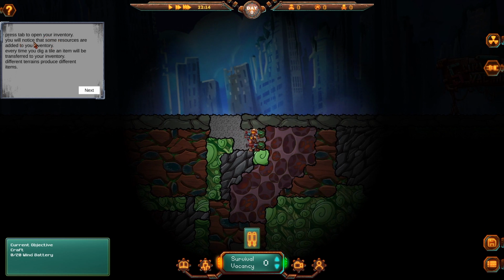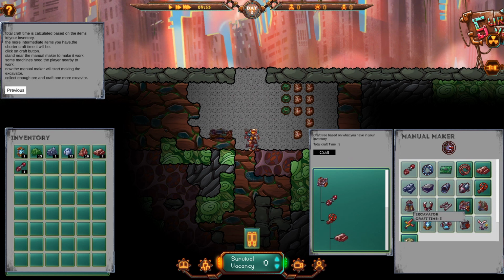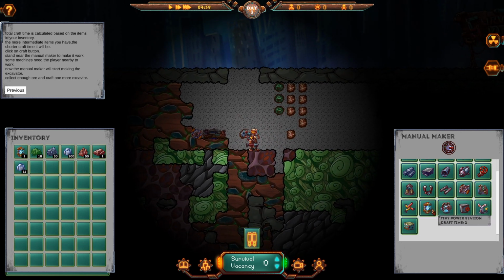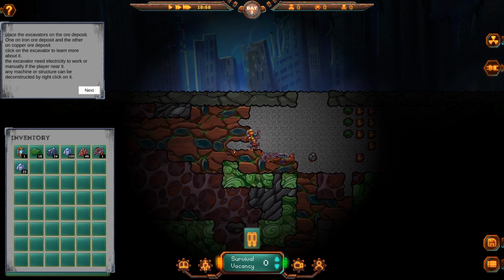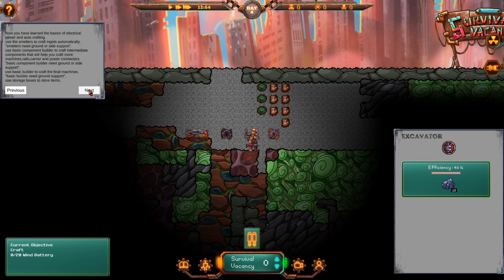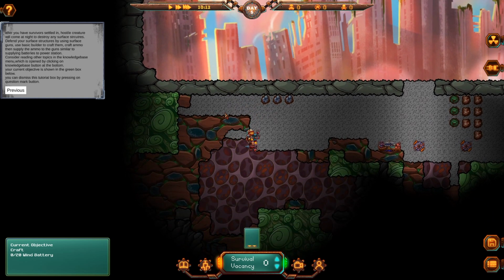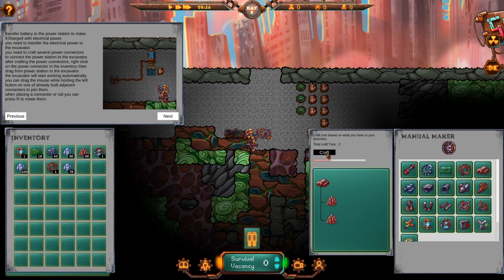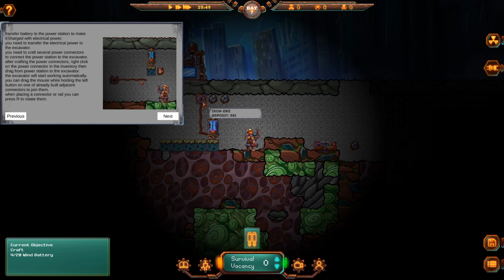Survival Vacancy - Build Your Own Safe Havan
Thank you to all current members and patreons

This Channel covers various games like MCOC and its best champions etc